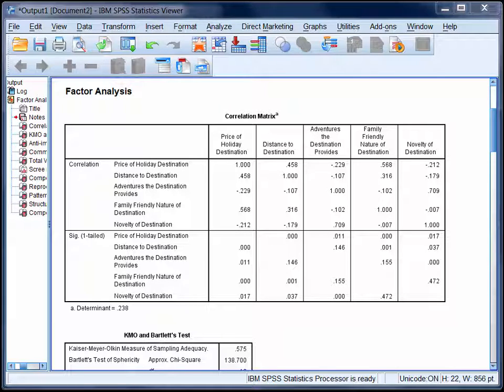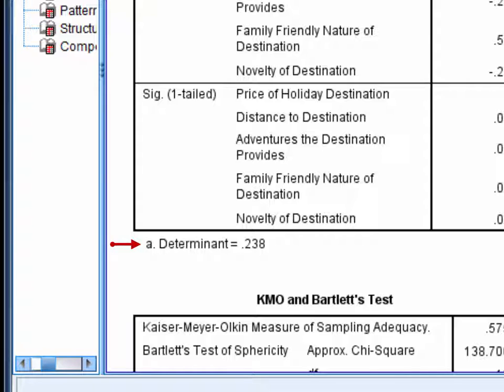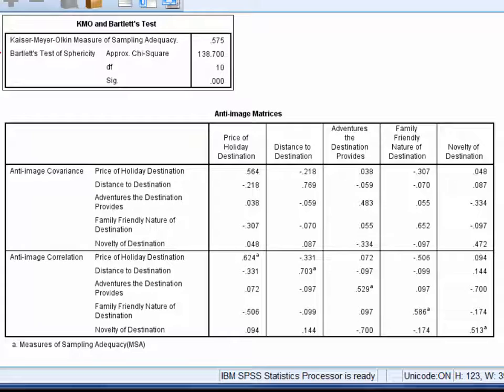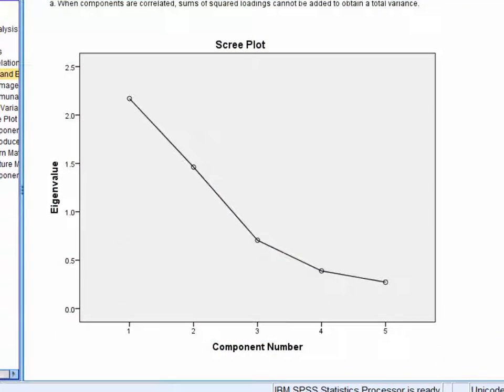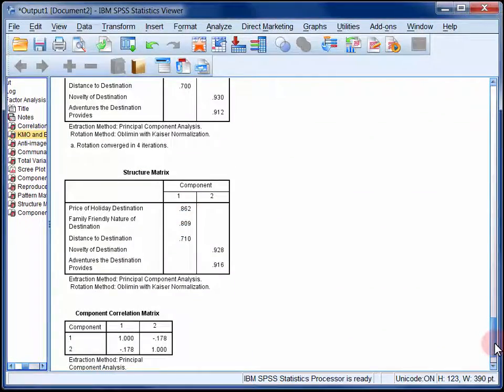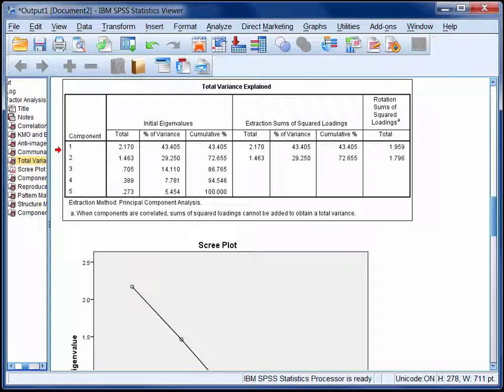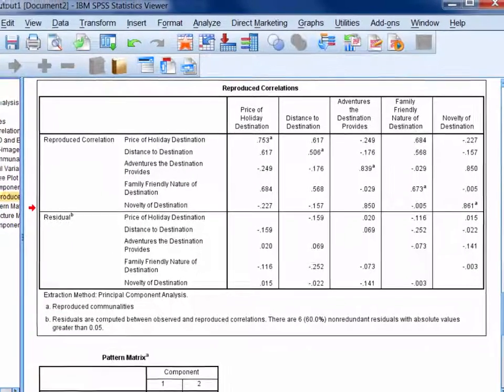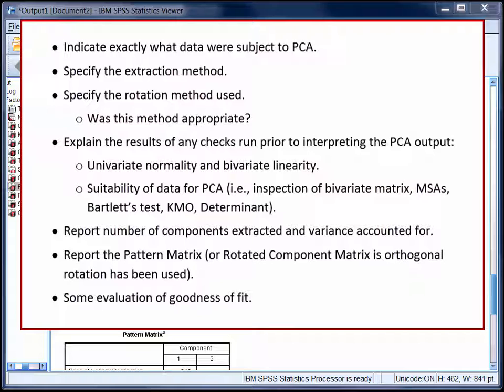StatHand - Interpreting the results of a principal components analysis in SPSS